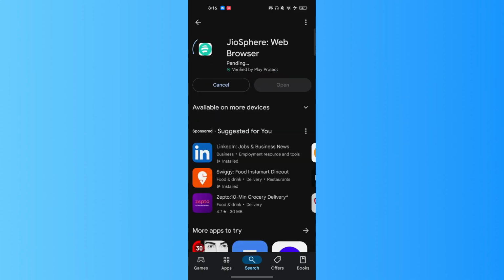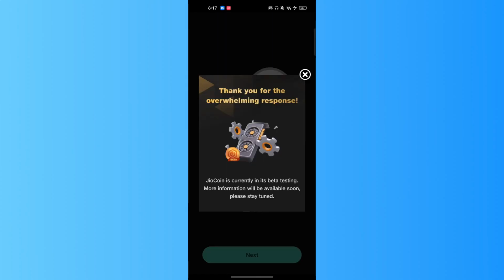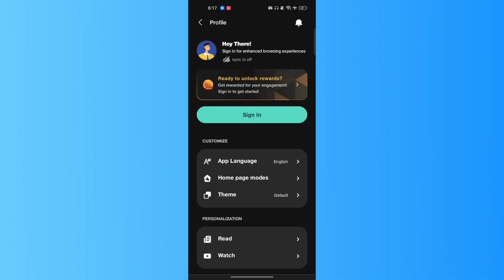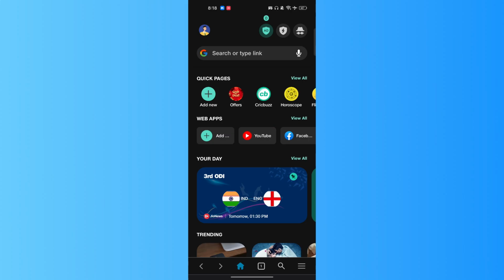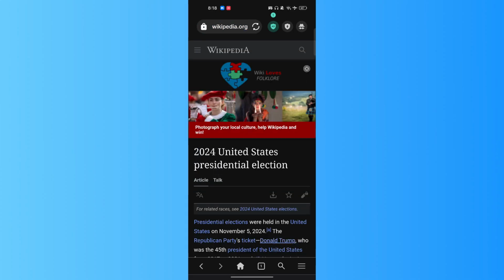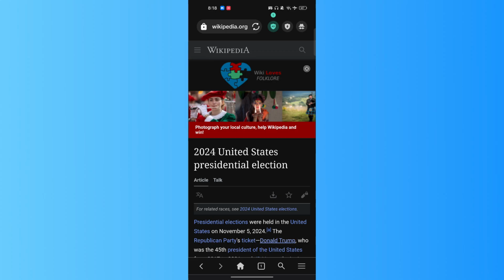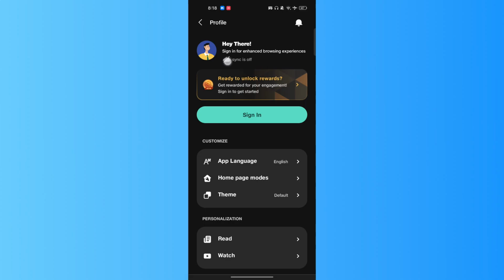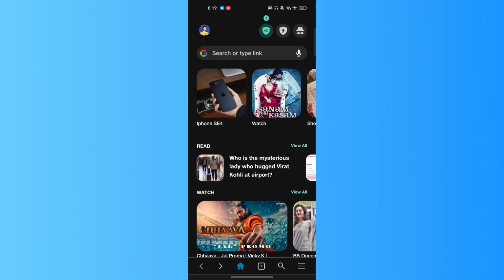How to Earn Jio Coin in JioSphere for FREE (Step-By-Step)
Want to know how to earn Jio Coin in JioSphere for FREE? In this video, I’ll show you a simple step-by-step process to earn Jio Coin in JioSphere without spending any money. Whether you’re new to JioSphere or looking for easy ways to get more Jio Coins, this guide will help you maximize your rewards.

Jio Coin is the latest digital currency in JioSphere, and learning how to earn Jio Coin in JioSphere for FREE can give you exclusive benefits. Watch this video till the end to discover the best methods to collect Jio Coins without any investment.

✅ What You’ll Learn in This Video:

How to earn Jio Coin in JioSphere for FREE
The best ways to collect Jio Coins quickly
Tips and tricks to maximize your Jio Coin earnings
How JioSphere rewards system works